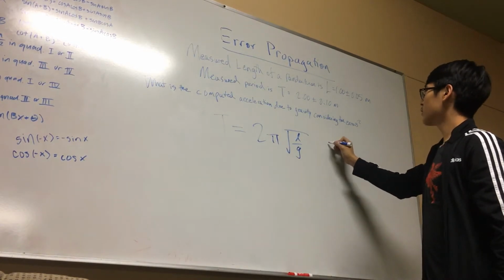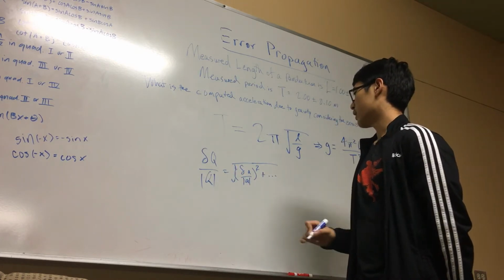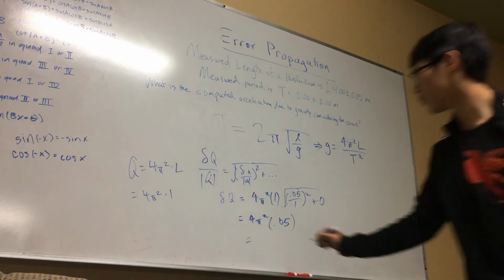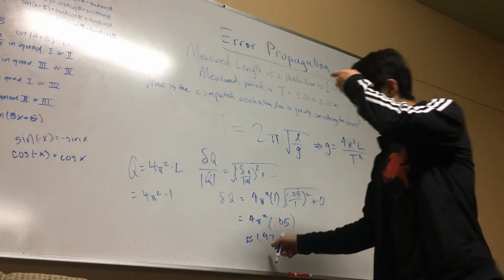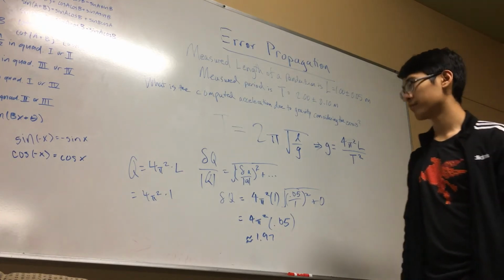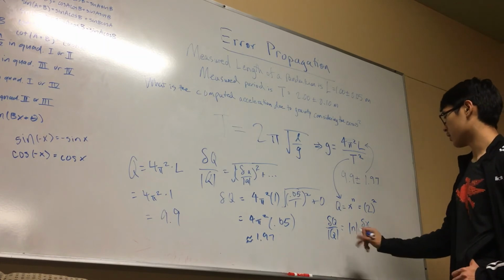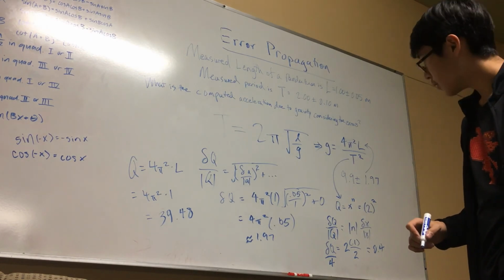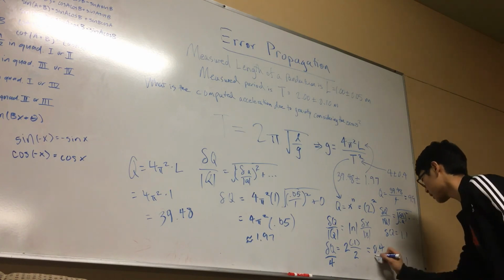Error Propagation Part 2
Example of Error prop